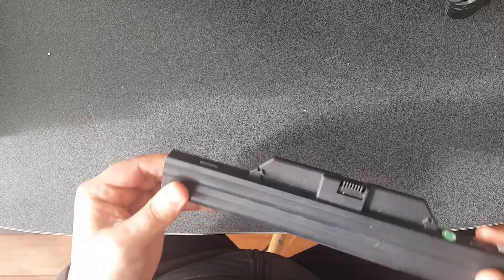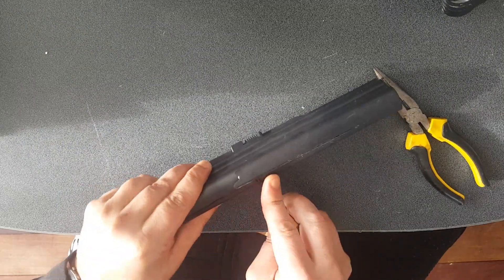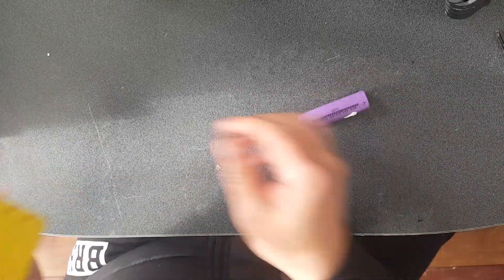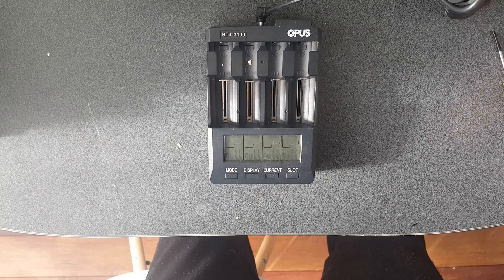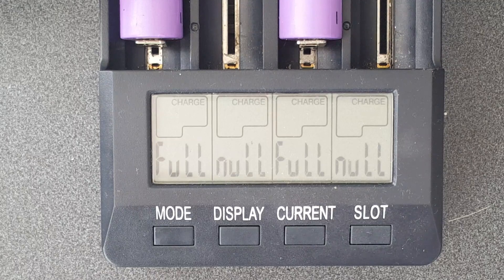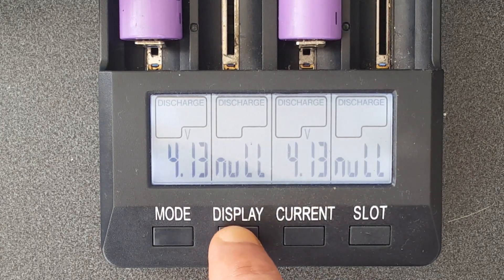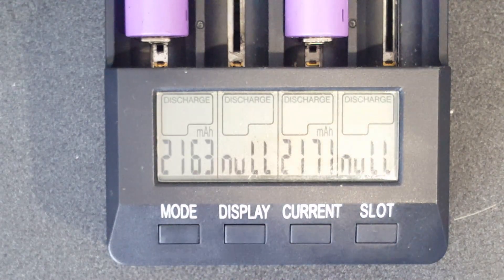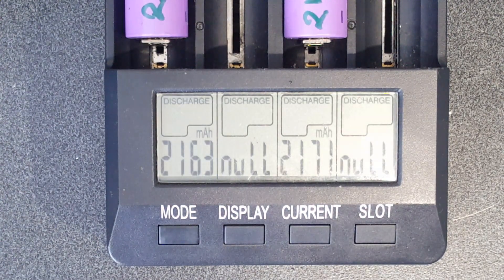How to recycle 18650 laptop batteries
In this video I show you how to recycle 18650 laptop batteries using an OPUS BT-C3100 charger.
UPDATE: In this video I say the BT-C3100 does 10amps (I wish). It only does a maximum of 1amp per cell.

Step 1: Break open laptop battery, remove cells, test voltage and charge

Step 3: Write how many miliamps were discharged on battery then recharge and store for 2 - 4 weeks before retesting:

TOOLS NEEDED
Small flat-head screwdriver, pliers, multi-tester and a BT-C3100 charger (You can easily find them on Ebay, Amazon or Aliexpress for around $25 USD)